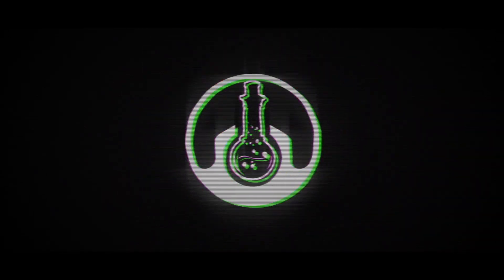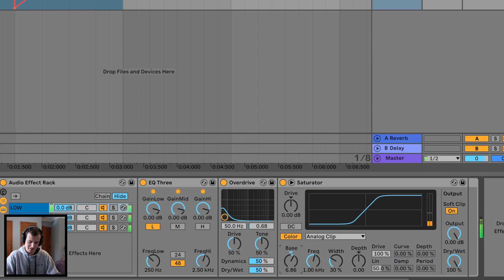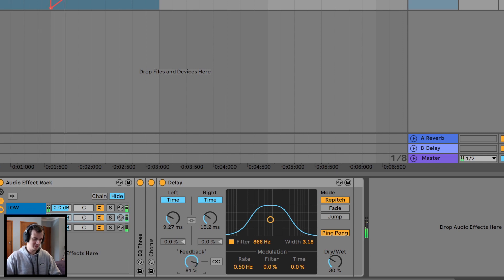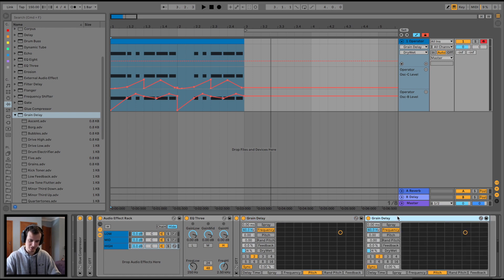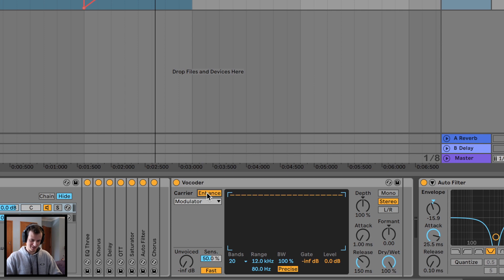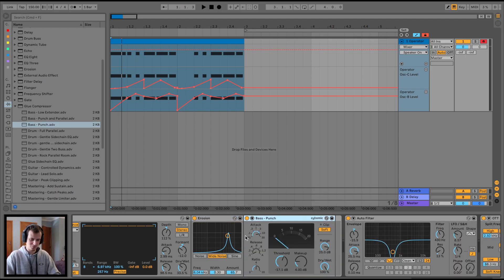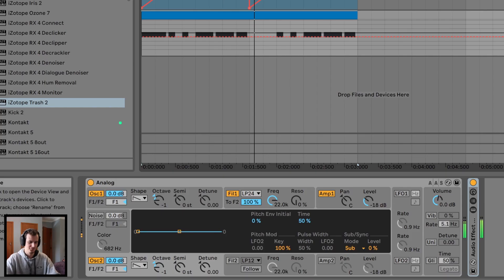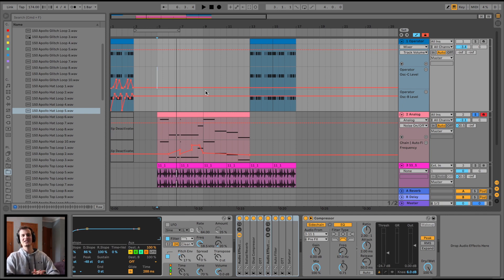How to Make HUGE BASSES using only Basic Ableton Effects! [Ableton Racks Tutorial]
Another sound design tutorial, they've been heaps of fun at the moment. In this tutorial I'm showing you how to transform the most basic sounds into the craziest basses using stock ableton effects in an effect rack! It's time to unleash the power of the PHAT RACKS!